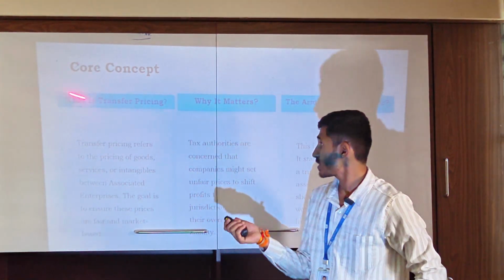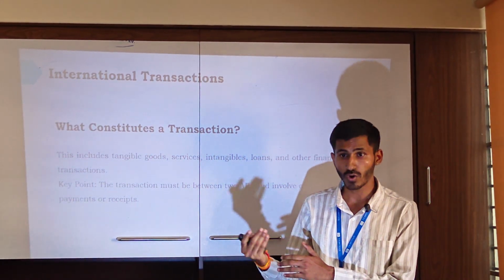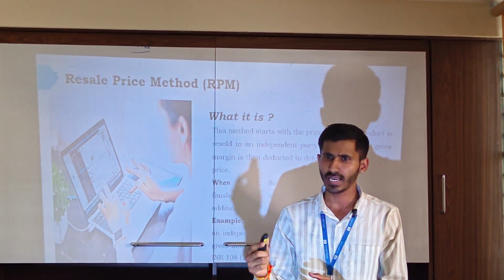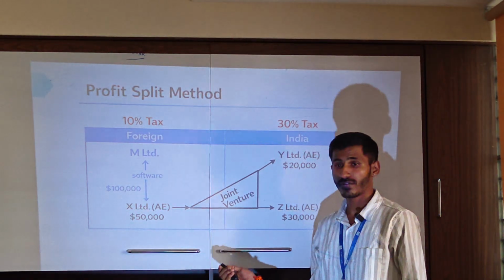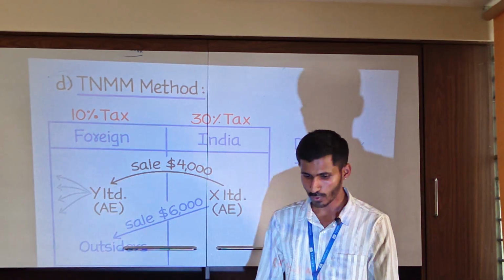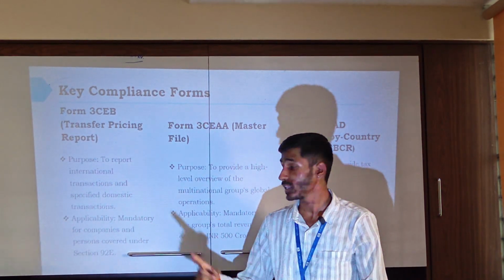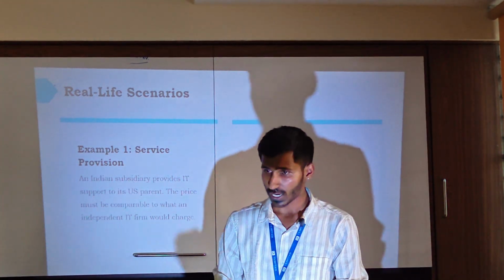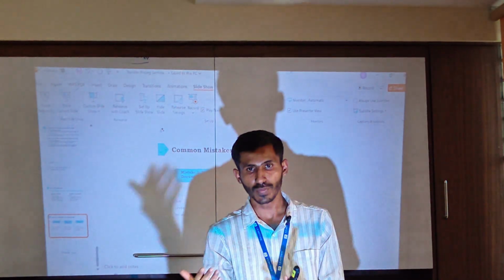Transfer Pricing by Rohan Kerur